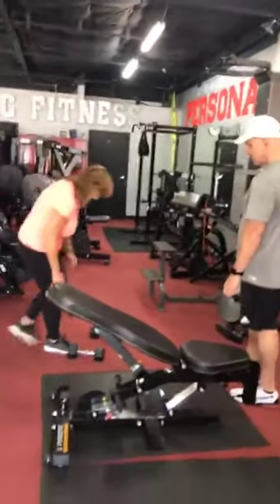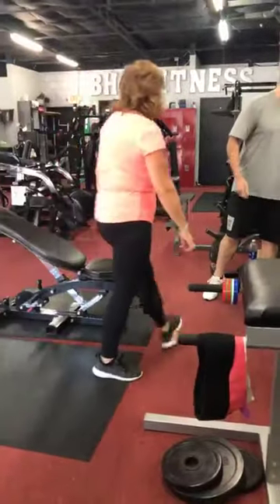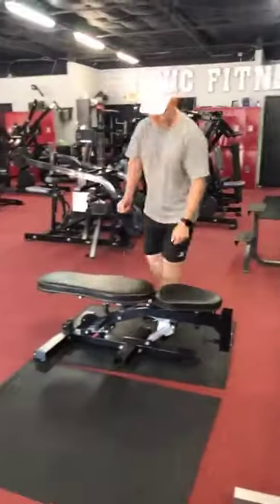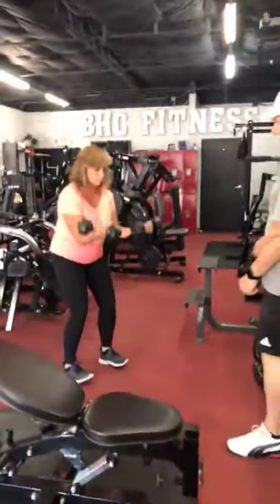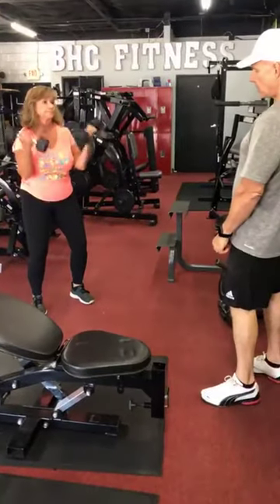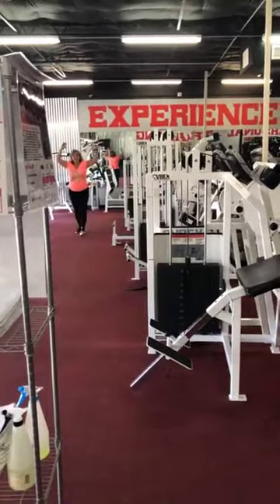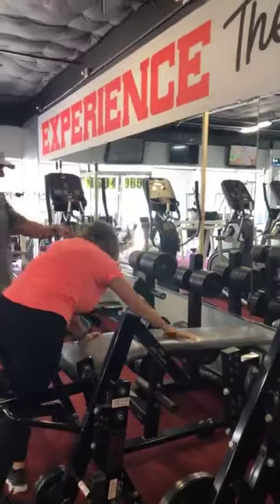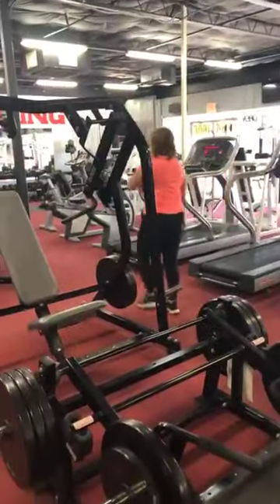Getting Better with Ann Beal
This is my fitness journey with my fitness trainer Dave Kirkham, Human Performance Trainer. I love working out with him because my body changes so fast. I have come a long way and Dave felt I should start streaming my journey. We wanted you to see what Dave is having me do so you can do it too. I will share not only my workouts but the supplements I take as well and the foods I am eating. Hope this motivates you to just start and then stay consistent. The key is just not giving up. I lose about 1 lb every 10-14 days even though I am gaining muscle. So as of August 25 I am down to 157. Just keep getting Better! Before every workout: Pre-workout prep with Unicorn Drops and Pre-Flow workout gummy